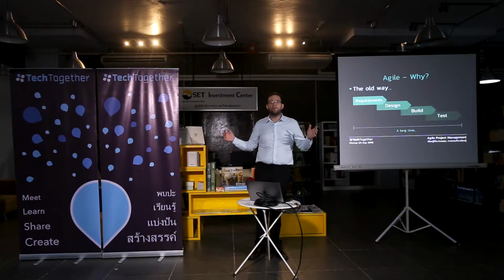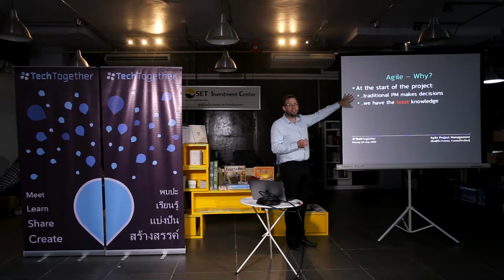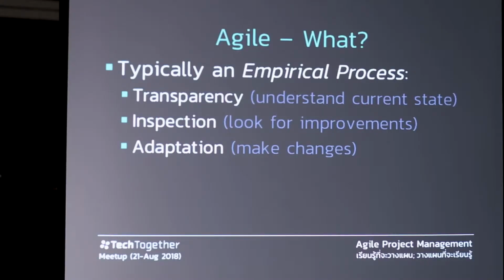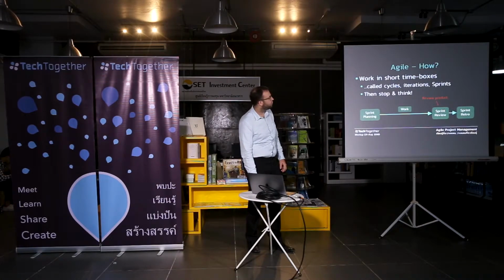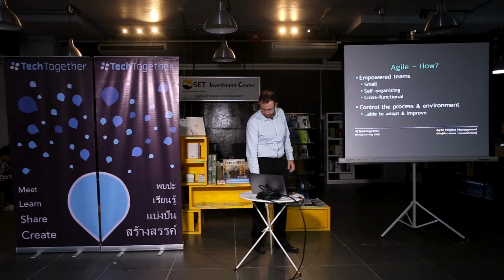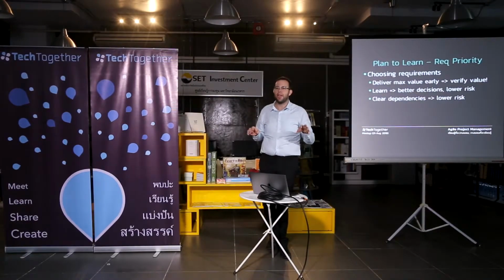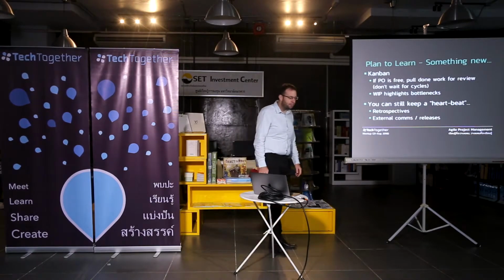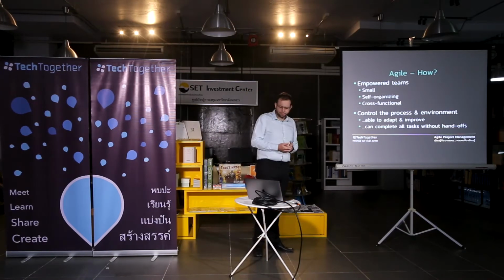Tech together -- Agile Project Management เรียนรู้ที่จะวางเเผน : วางเเผนที่จะเรียนรู้